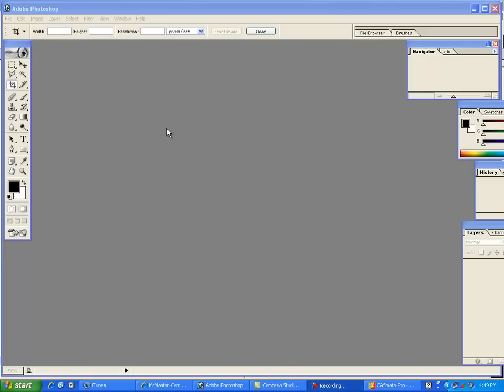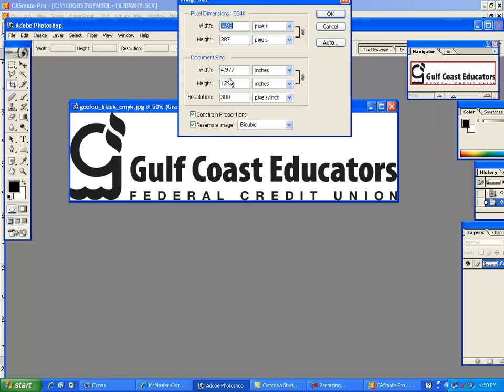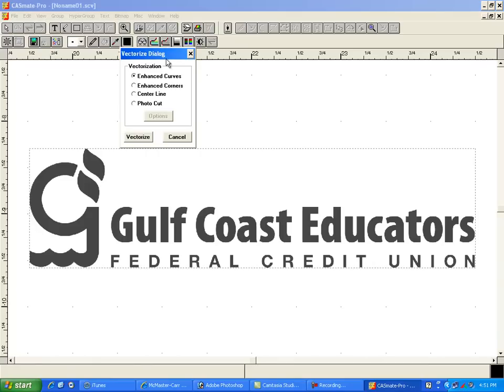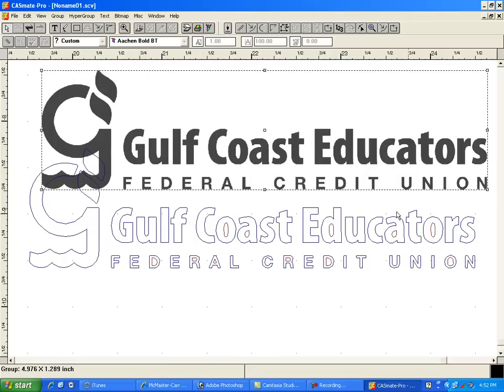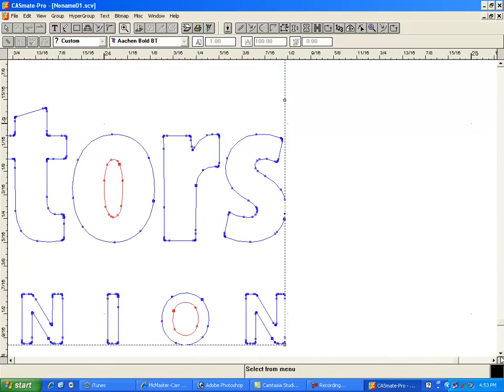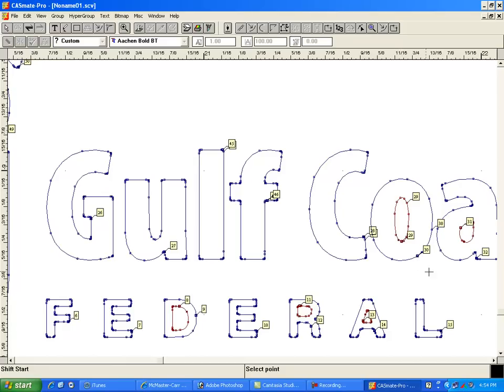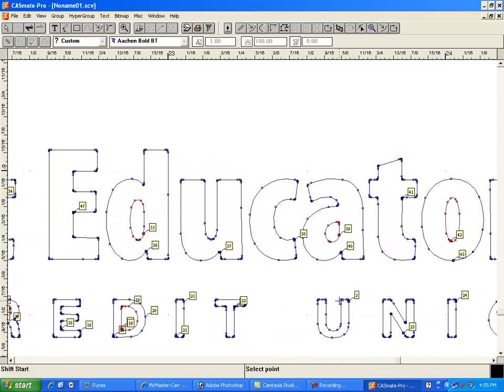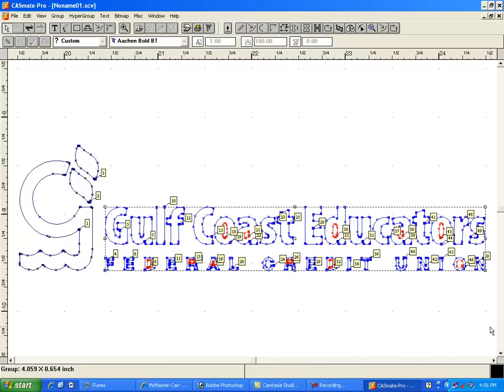CASmate Logo Creation Training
Take a simple logo in CMYK using Photoshop to Grayscale. Import into CASmate and vectorization. Simple sort.